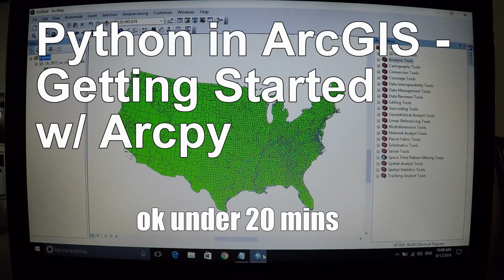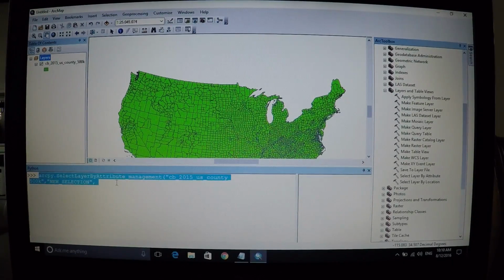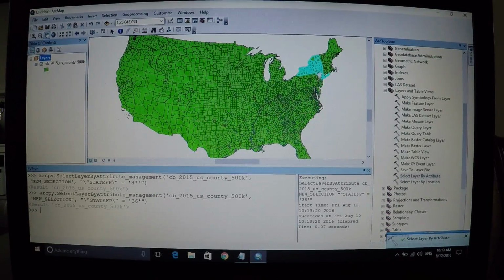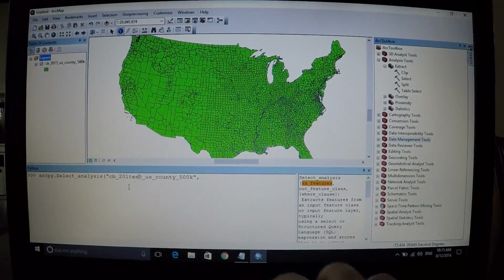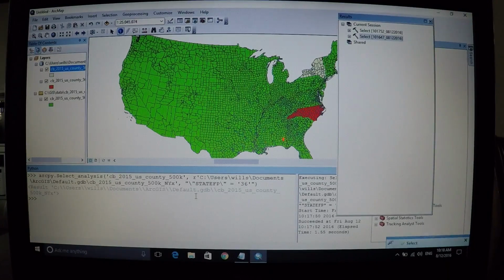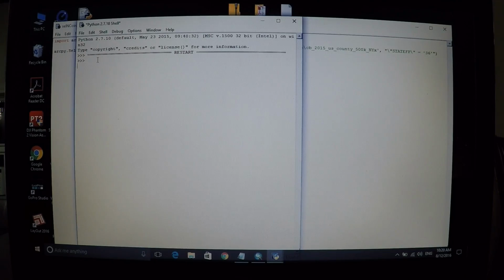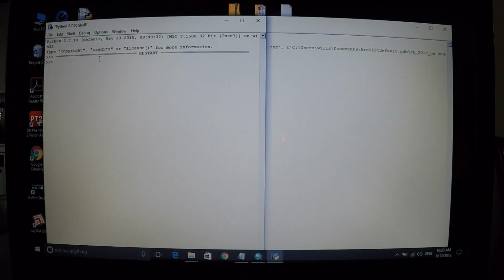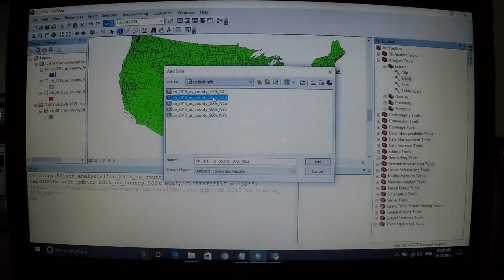Arcpy Getting Started (Python in ArcGIS)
Introduction to python (Arcpy) in ArcGIS. For noobs getting started with arcpy module and python. Video demonstrates how to use geoprocessing tools to generate python code for use within and outside of ArcMap.